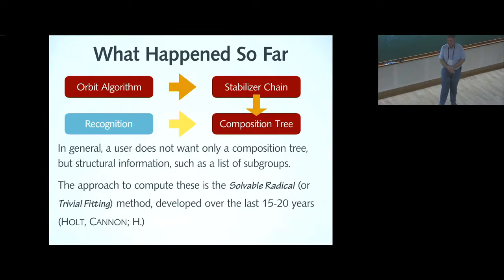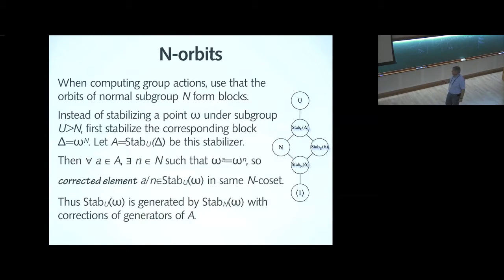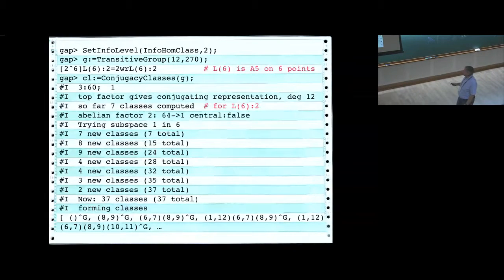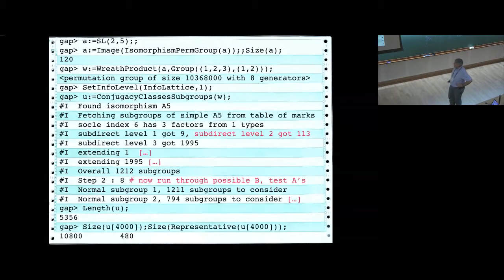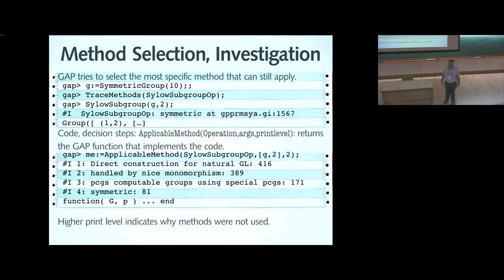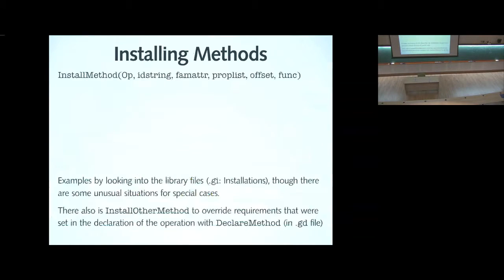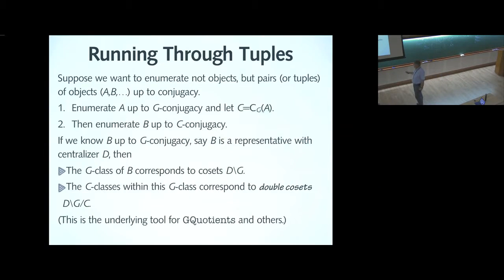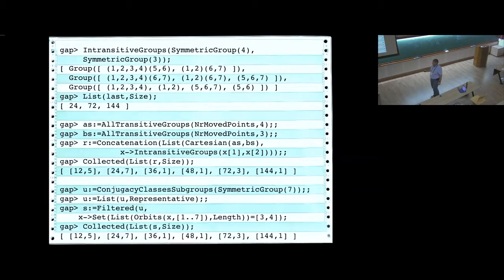GAP - 5 by Alexander Hulpke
DATE & TIME
05 November 2016 to 14 November 2016
VENUE

0:00:00 Group Theory and Computational Methods
0:00:08 GAP - 5: Calculations with Matrix groups over the integers
0:00:11 What Happened So Far
0:01:37 Structural Calculations
0:01:43 Radical Series
0:04:31 Using Solvable Radical
0:05:53 Lifting Paradigm
0:07:15 N-orbits
0:08:53 Example: Conjugacy Classes
0:11:08 Conjugacy Classes Lifting
0:16:25 Example: Subgroups
0:18:13 Lifting Subgroups
0:22:51 Hodge Podge
0:23:16 Input / Output / External Programs
0:26:33 Method Selection, Investigation
0:32:57 Skipping Methods
0:35:53 Installing Methods
0:39:39 Own Objects
0:42:03 Running Through Tuples
0:44:29 Construction In Parts
0:45:17 Intransitive Groups
0:47:08 GAP function
0:50:21 That's all Folks!
0:50:26 Thank You !